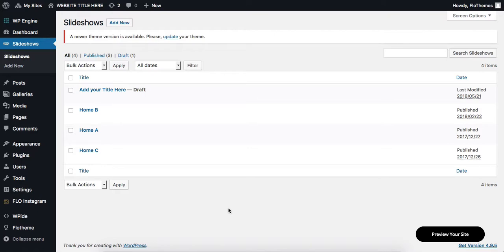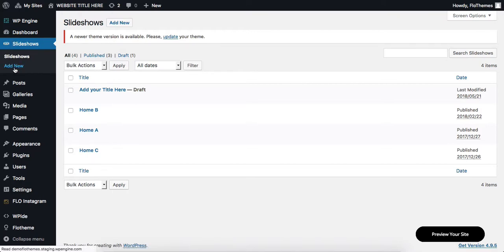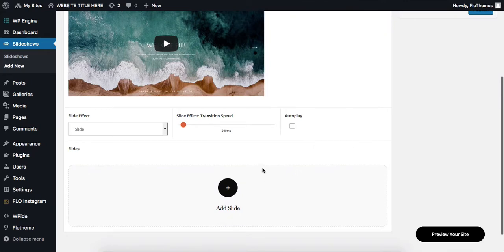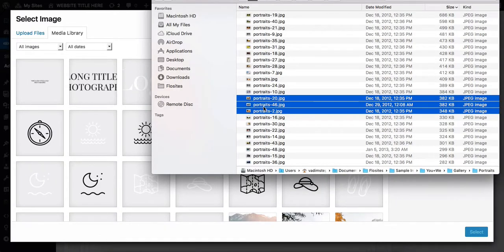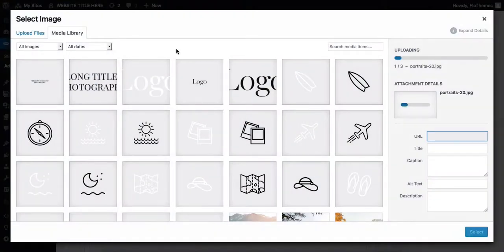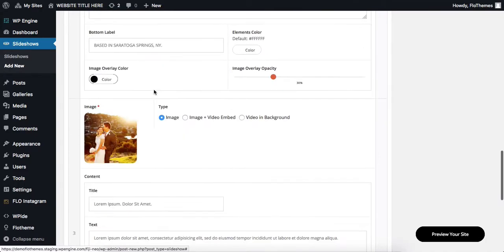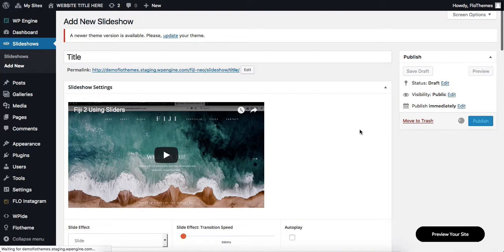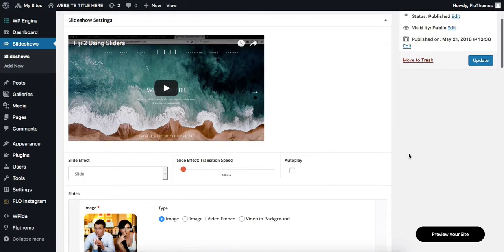New Slideshow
The process of creating Slideshows is identical for all Themes. Learn the basics of how to create a Slideshow that can then be used within your website.